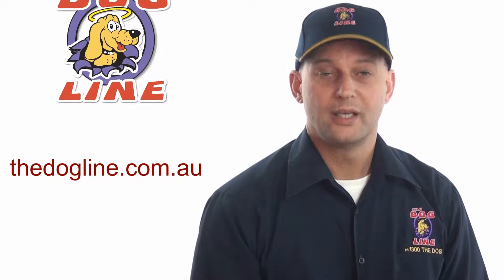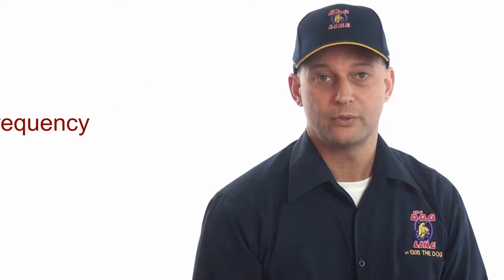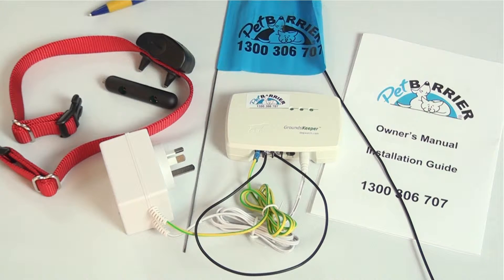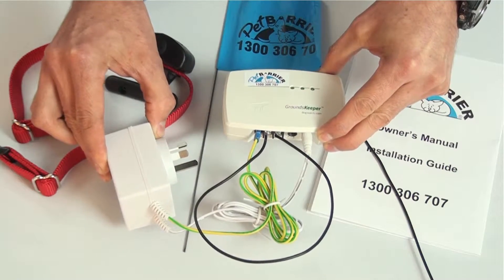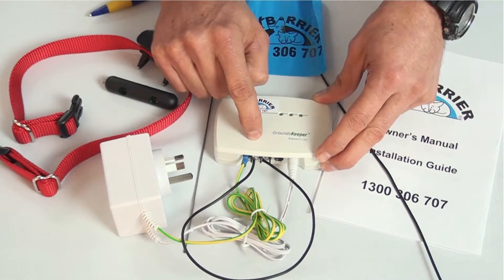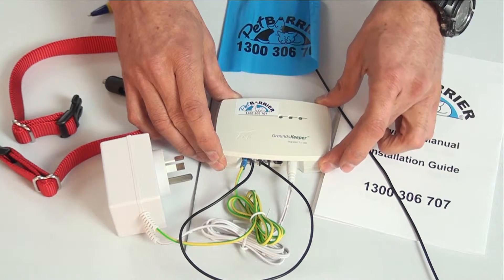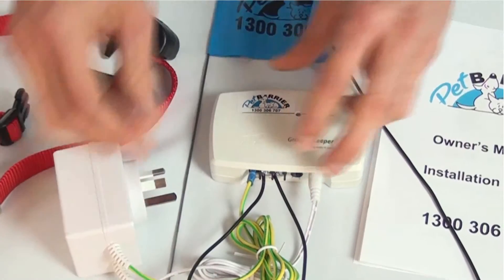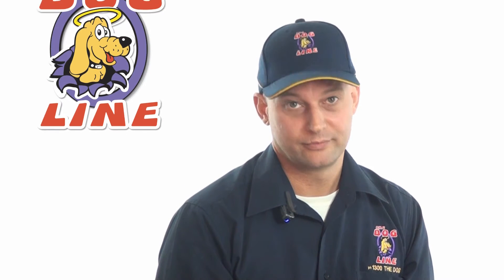How a Radio Dog Fence Creates the signal.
The radio dog fence transmitter sends the signal down the dog fence wire. This is like an areal - however when creating a closed loop the signal is forced to expand creating the radio dog fence perimeter for invisible electric dog fences using the wire that runs around the property.